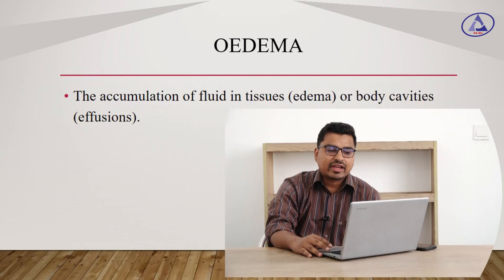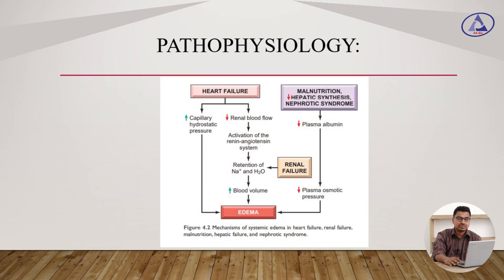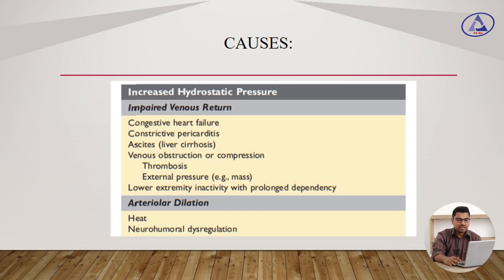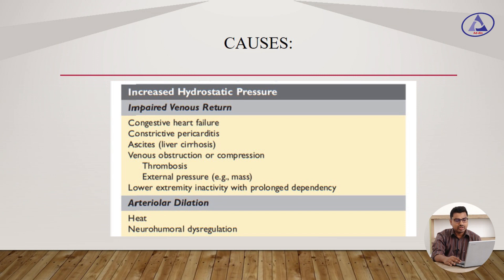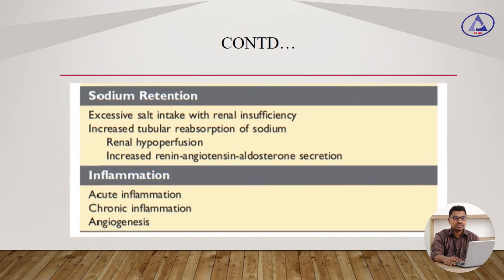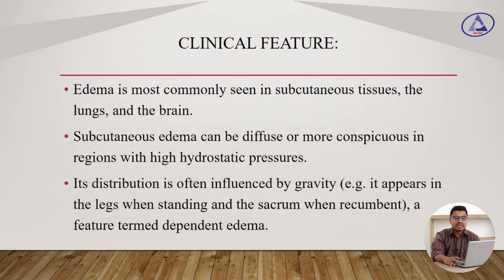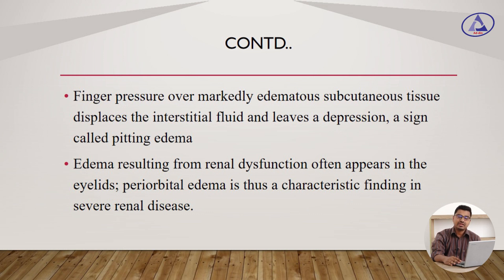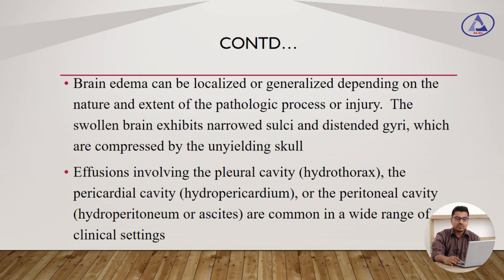OEDEMA II Dr. K.M. Julfiakr Hasan II Lecturer of Pathology II BAMC II Online Class